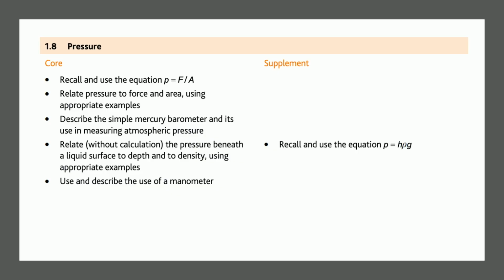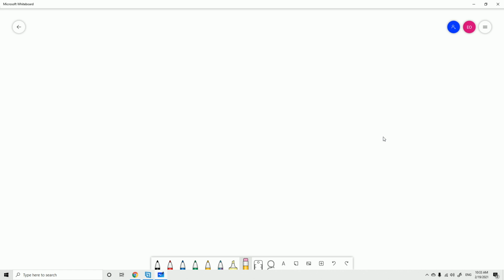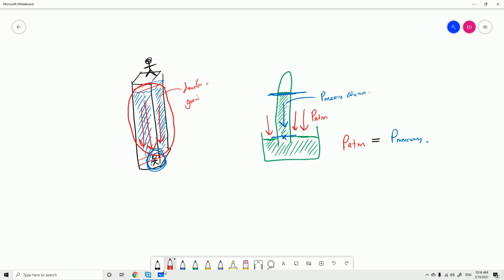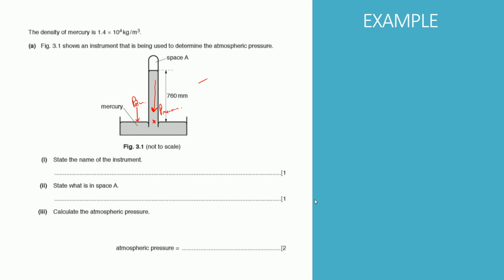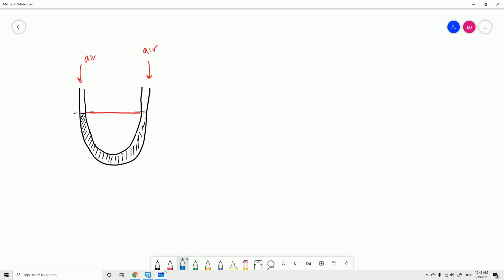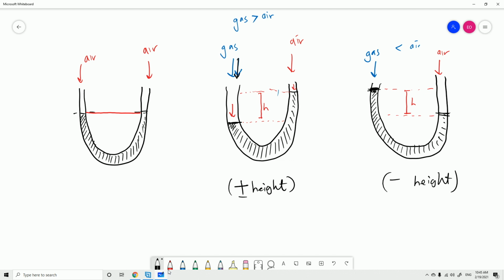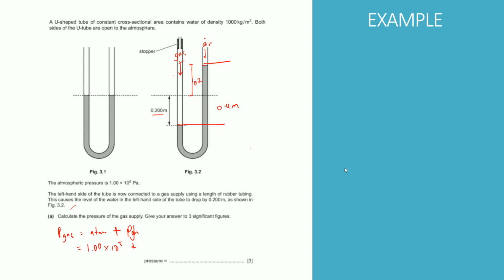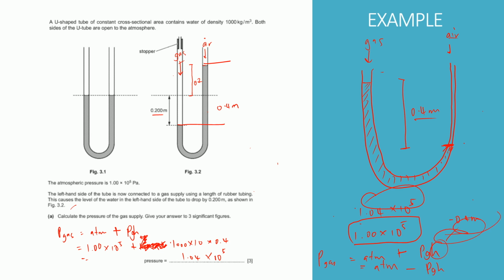IGCSE Physics [Syllabus 1.8] Pressure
Hi guys,

In this video we cover the topic of physics. We go through:
- The definition of pressure
- The use of a barometer & manometer
- Calculations involving the above